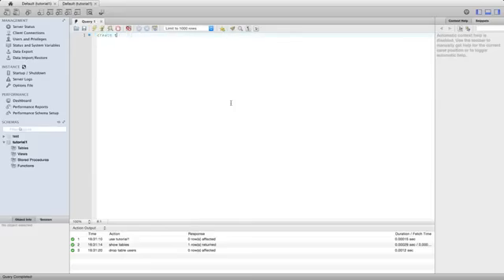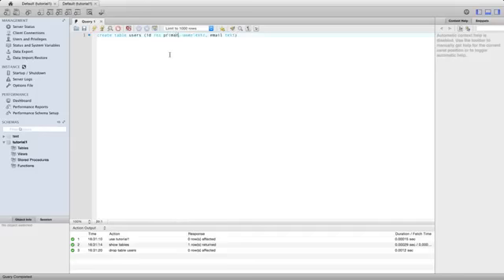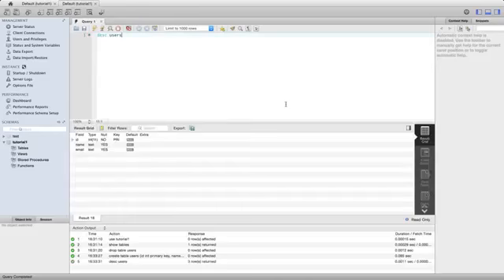MySQL for Beginners Part 10 Primary Keys java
A tutorial is all about My SQL in JAVA